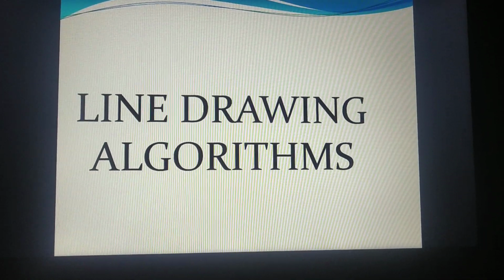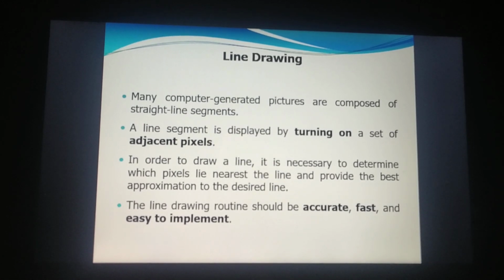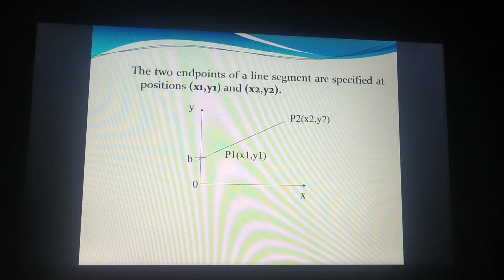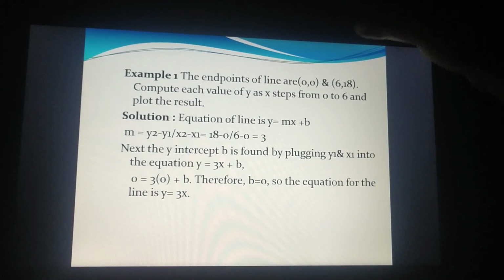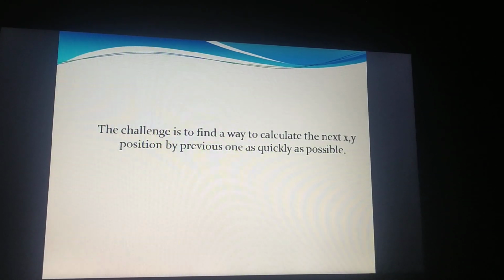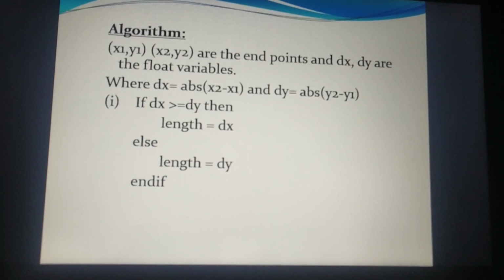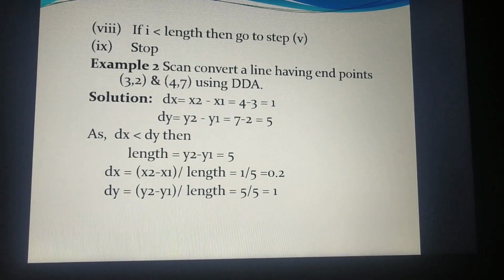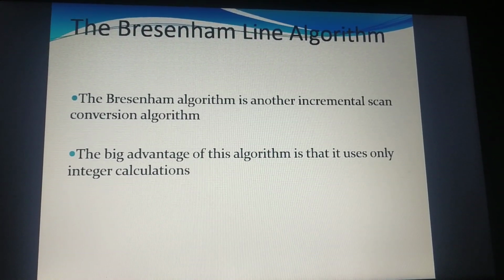Line Drawing Algorithms KGCAS